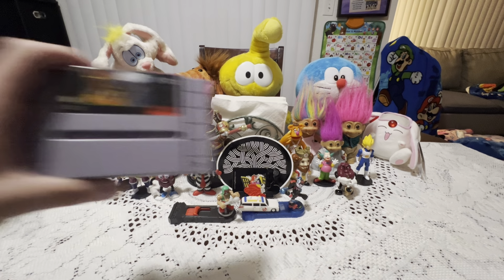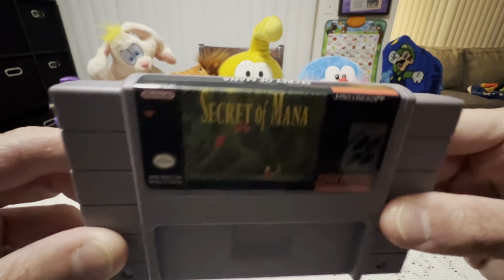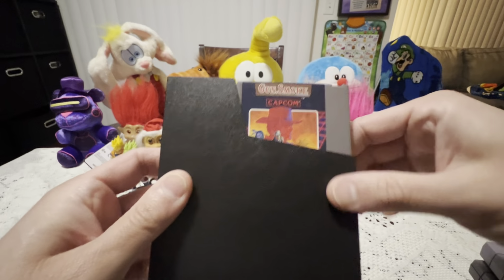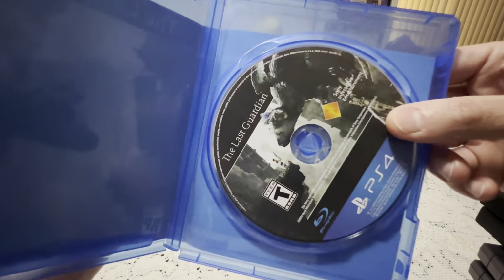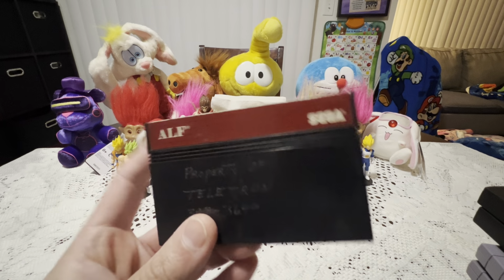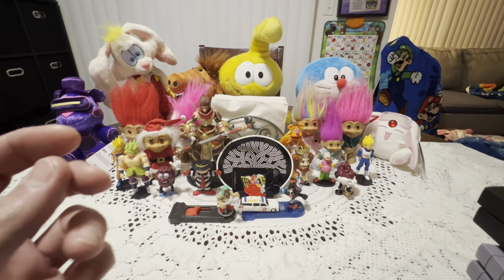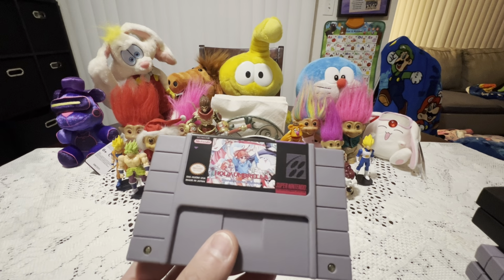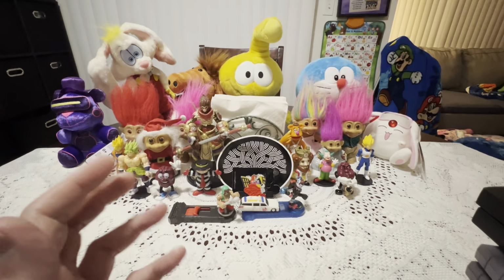November 2023 Video Game Haul + Updates!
What’s up everyone? Today I will show my November 2023 video game haul! I didn’t get too many games, but I got a bunch of games I wanted to get for a while. Come and take a look at the stuff I got!

Video: c2023 Jose Erik Gonzalez
Filmed By: Jose Erik Gonzalez
Edited By: Jose Erik Gonzalez